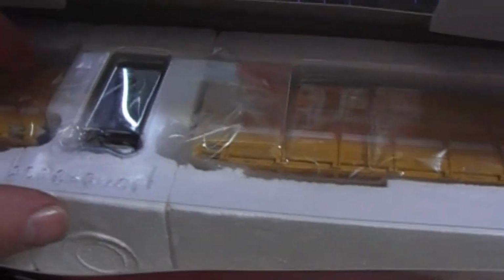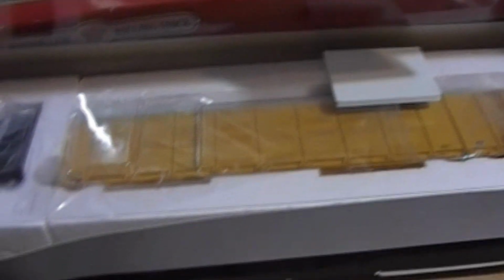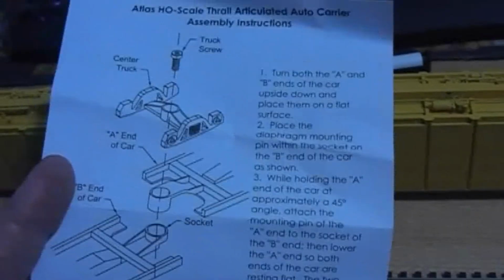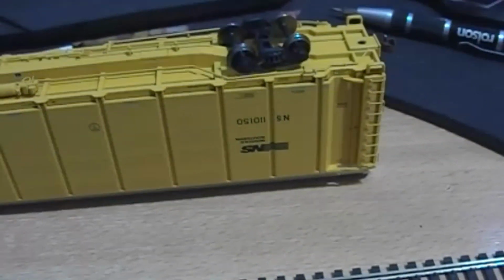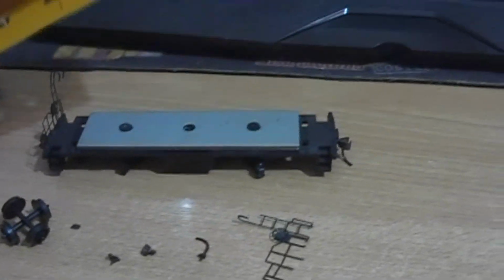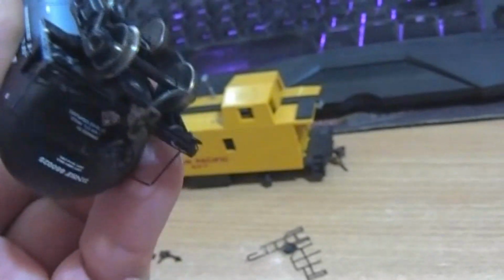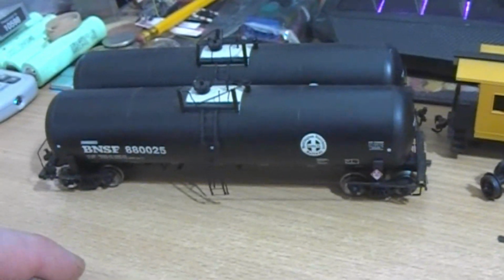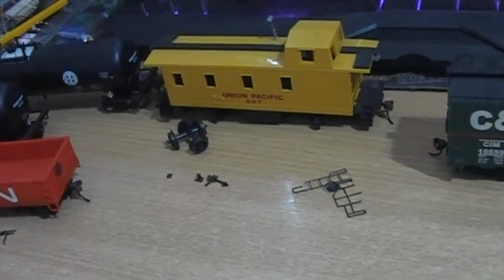Large Auto carriers. Box of junkers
Sizeable pair of Auto racks, And a bargain basement wagon haul, cheap fixer uppers